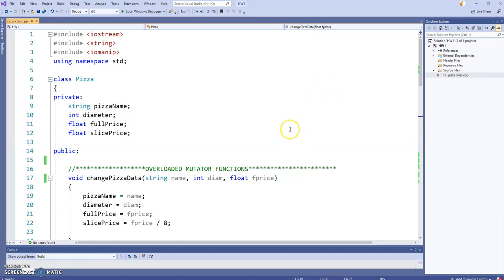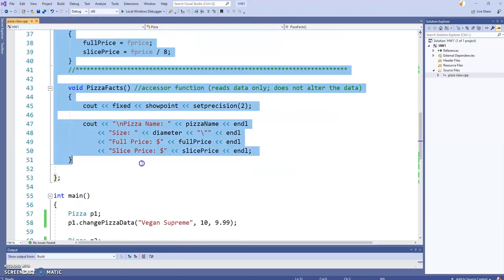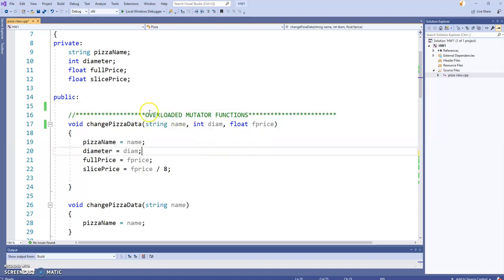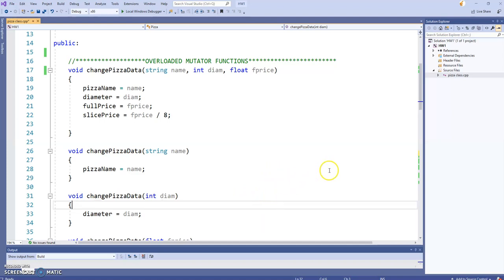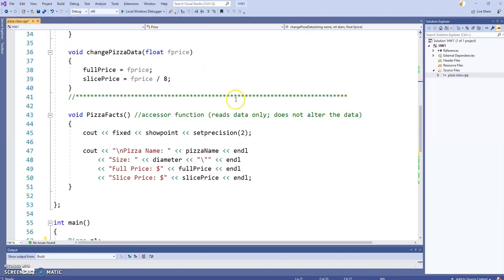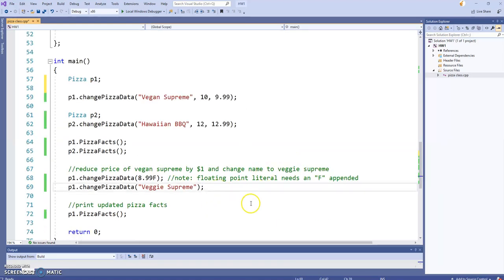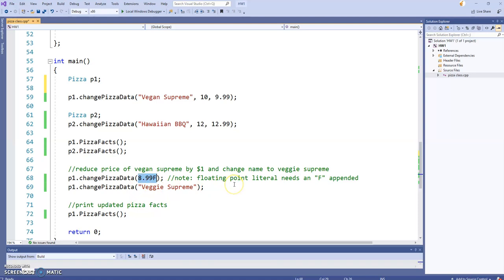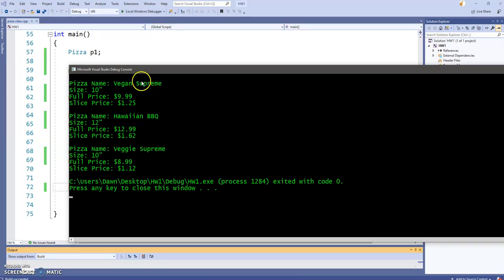More OOP Pizza Class